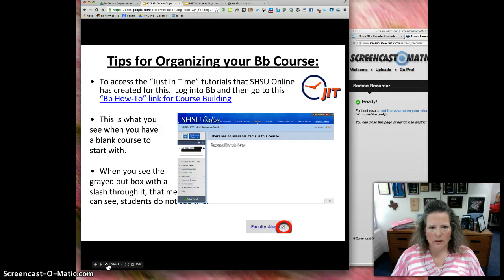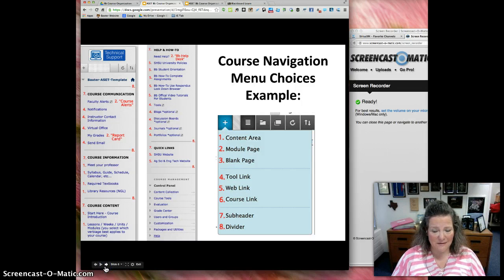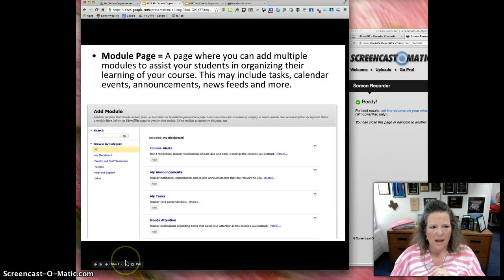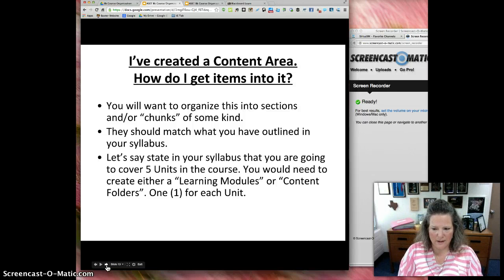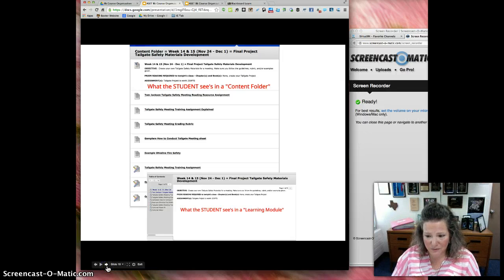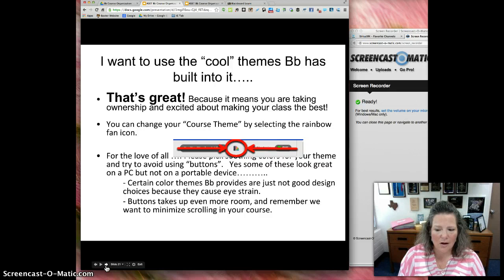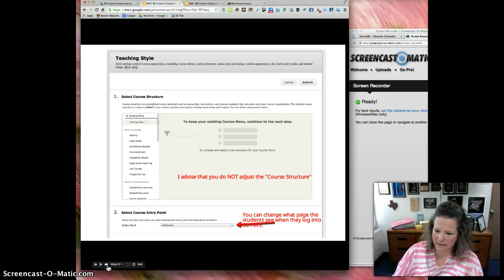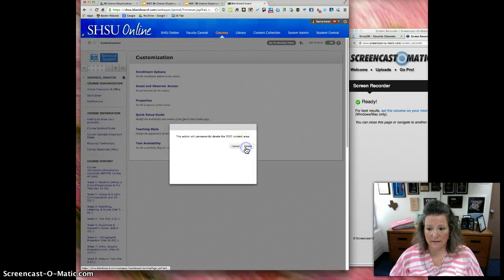How to organize your Bb course